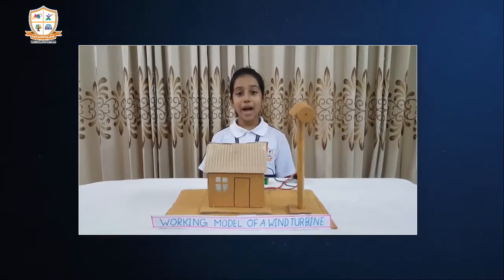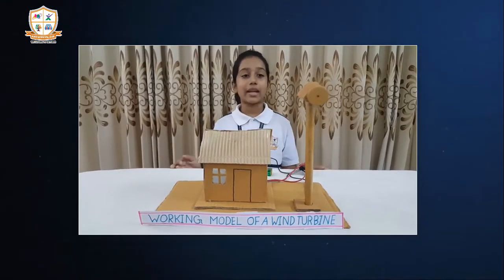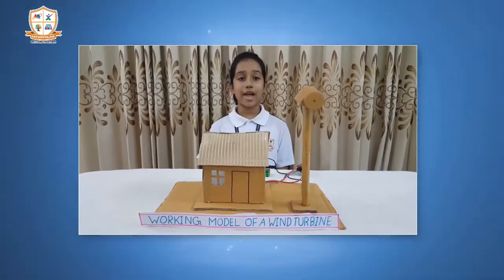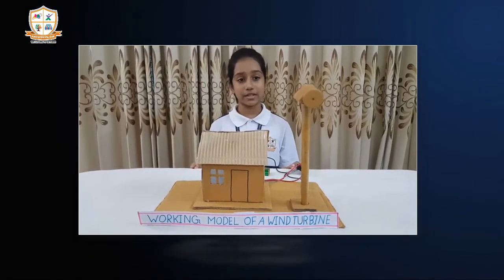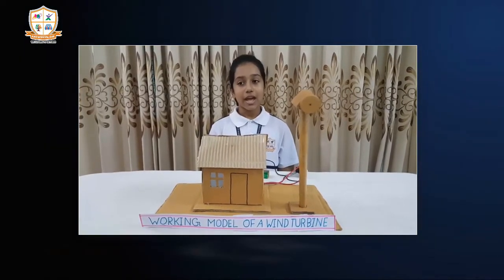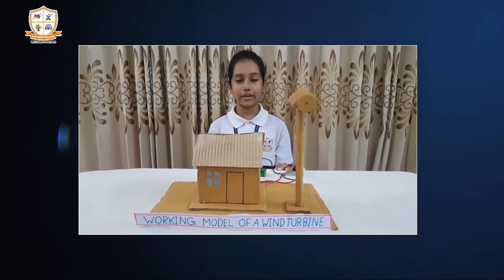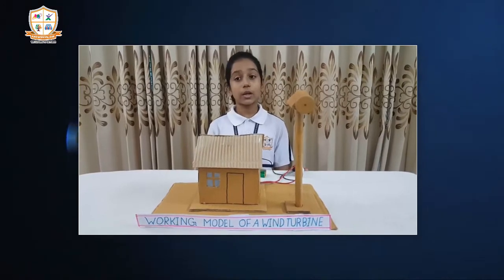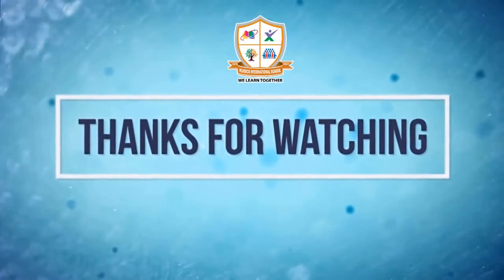Model of a Wind Turbine | Grade 5 | HURDCO International School